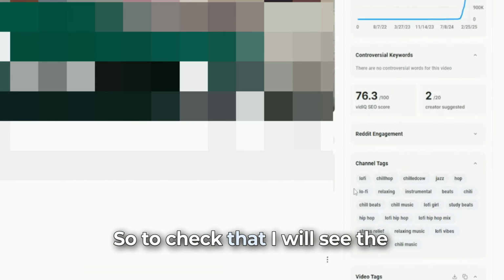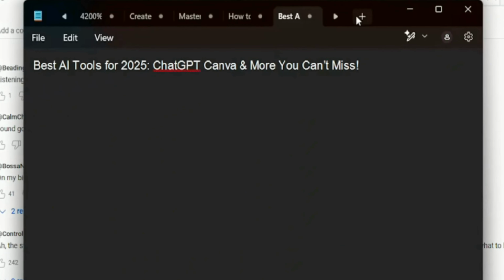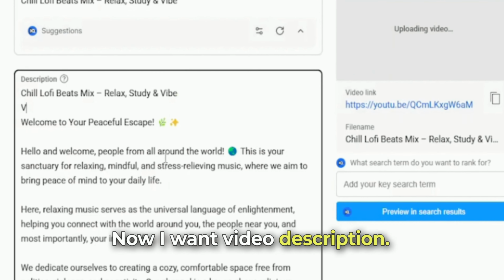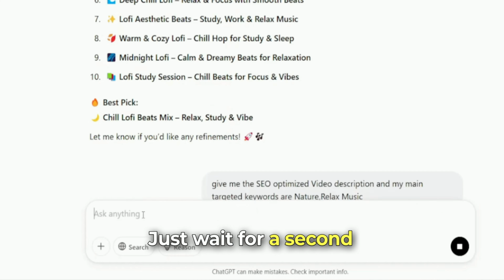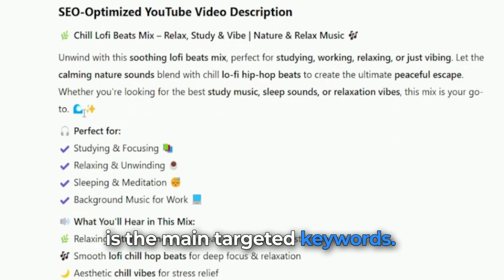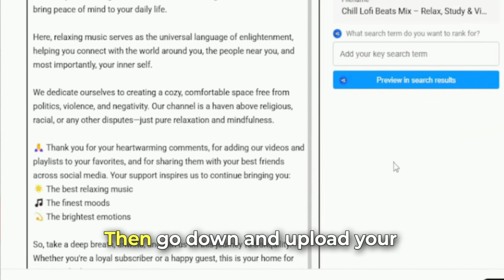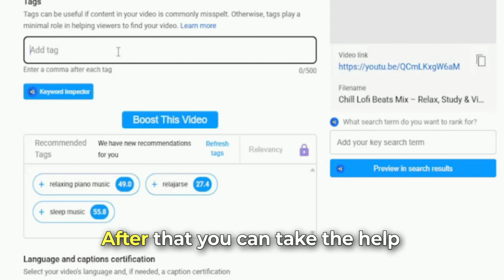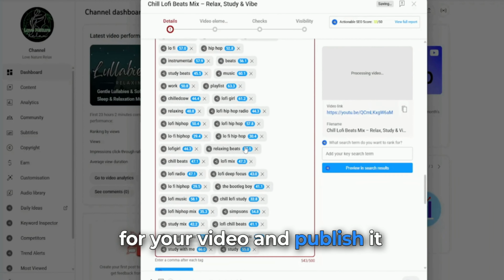Master YouTube SEO Step by Step Guide to Boost Views & Get More Reach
📢 Master YouTube SEO: Step-by-Step Guide to Boost Your Views & Reach! 🚀

Want to skyrocket your YouTube channel's growth? In this video, I’ll walk you through a detailed, step-by-step guide on how to do SEO for YouTube videos and get more views, higher engagement, and better rankings! 🔥

✅ What You’ll Learn:
👉 How to find high-ranking keywords using free tools
👉 The best way to craft catchy and SEO-friendly titles
👉 Writing powerful descriptions to boost discoverability
👉 Proper use of tags and hashtags to rank higher
👉 How to increase your click-through rate (CTR) with eye-catching thumbnails
👉 Pro tips to boost watch time and audience retention

🚀 Don’t miss out on these proven SEO strategies that top creators use to dominate YouTube!

🔥 Watch till the end and take your YouTube channel to the next level! 💪